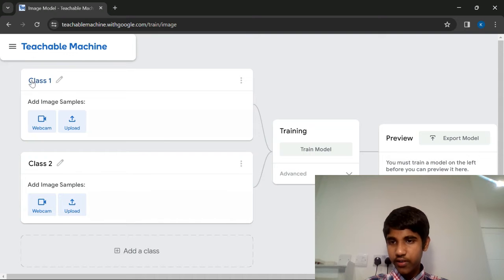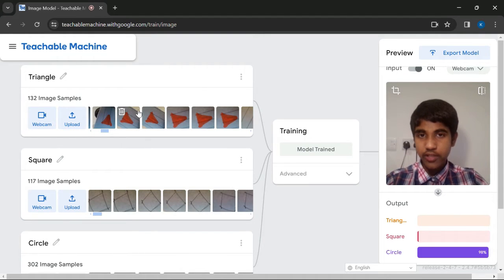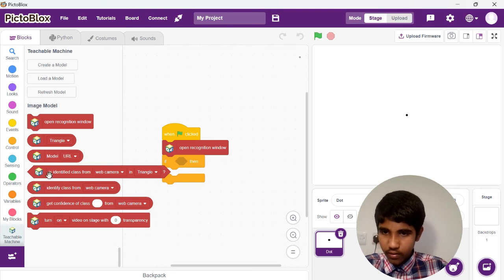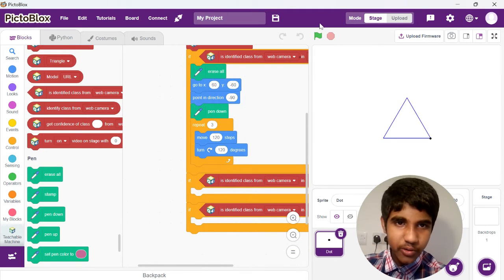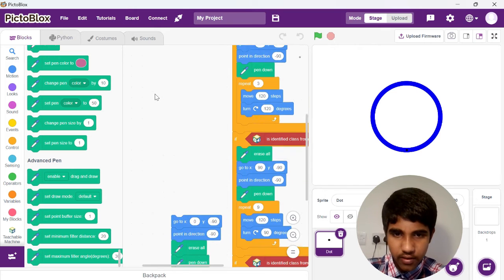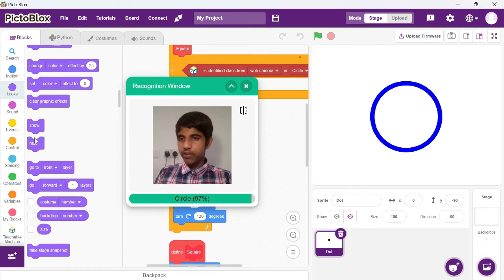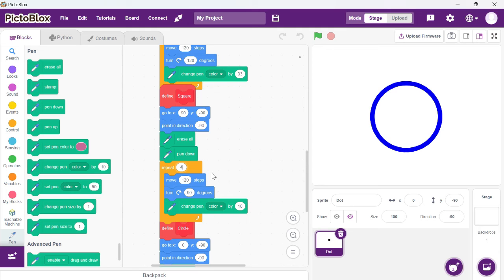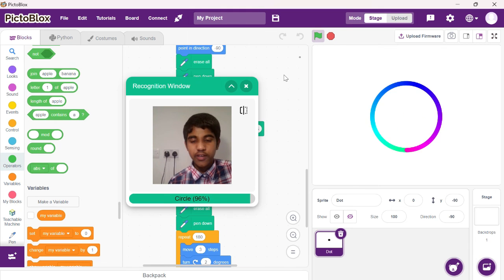How to Identify Shapes using Machine Learning | For Beginners 🔍🤖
Explore and learn Machine Learning For Free even if you have 0 Experience on this topic as this video was made for Beginners.